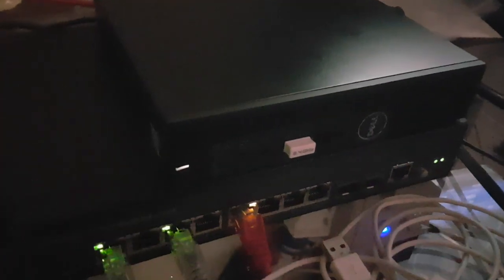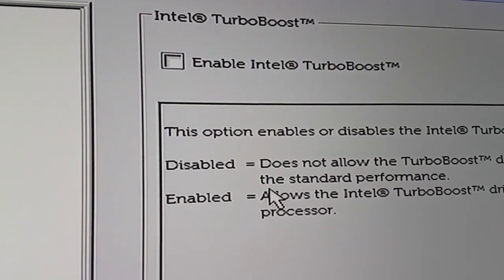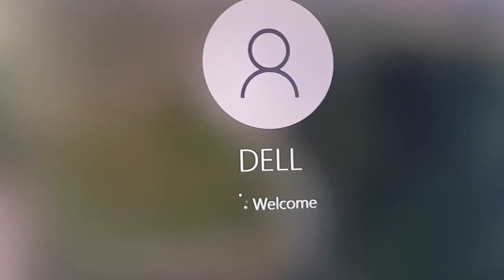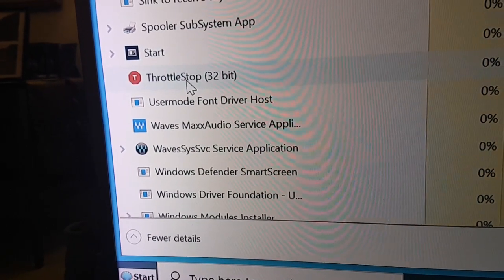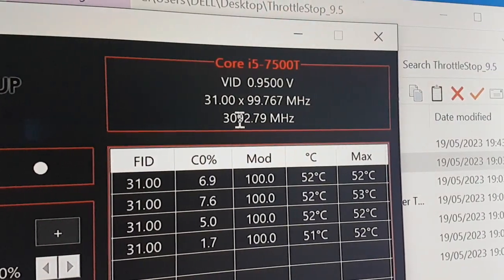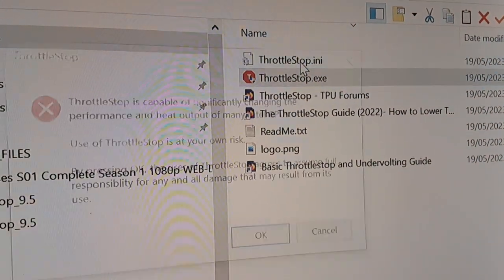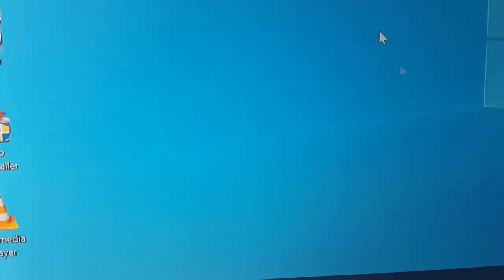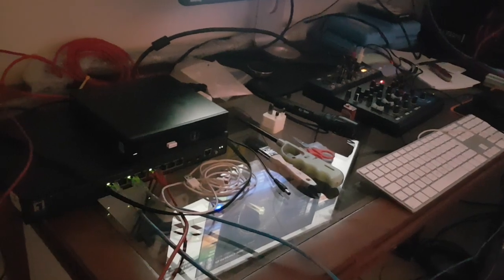How to speed up CPU in Dell Optiplex 3050 and possibly 3020/40 etc if stuck 790 Mhz Throttlestop.exe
Not my best video but only a few things need to be played with to get your PC going faster, permanently!!! Dell optiplex 3050 is mine but I bet it works for others such the Dell 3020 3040 etc...!!  I said download "Speedstep" I meant "Throttlestop.exe" duh stoopid..

Basically this software will allow you to kill the adaptive oscillator function which throttles the CPU up and down like crazy according to load BUT in the bloody stupid Dell it sticks at less than 1 gHz, hey, others complained about this, wonder if Dell made the 3050 from a portable's BIOS to save battery and heat hmmmmm and forgot something???

Like you - I want my CPU max and not cooking  or freezing, this will help you.

LET ME KNOW IF IT WORKS FOR YOU and I will make a better video later, I am not keen on wasting any more time on these videos without feedback and I'll probably delete them soon.

FIRST DOWNLOAD "Throttlestop". (not my fumbling "speedstop" comment in the first part) don't run it just yet - extract it, ready for you to use!!!

REBOOT / pressF2 to BIOS  your Dell 3050/40 optoplex etc , see the clip for the performance tabs that MUST be unset, MUST MUST MUST !!!

Then boot up and run Throttlestop, note you CPU speed in Task Manager  and (try) and follow my instructions - Note the Throttlestop can GO BACK into the BIOS by itself  and actually play around with the performance settings again, making it look like it's all gone to tears, SO if it seems not working always go to the BIOS - uncheck what I asked then kill the INI and start over again, always use the /task manger to show your native speed

After you've set the throttlestop to work at boot  and it's using its local INI file,  then the only way to get at the GUI (please don't play around much or you might kill your computer)  is to end the process in Task Manager, you don't need to do this at all really , BECAUSE EXACTLY  OUT OF THE BOX it got me permanently to  3Ghz instead of 790 mHz, I am not over clocking or chip changing voltages , SO I LEFT EVERYTHING WELL ALONE and JUST changed one setting in Throttlestop!! Then made it an autoboot's startup task.

(Note:- that as  far as I can see once you install the T/S as a startup item and the startup manager runs it, you cannot access its GUI, I can't see it in Task bar or anywhere on W10 systems, (even the developer said you could)  so make sure its all set up properly before you add it as a Startup Item )

NOTE :- Simply Deleting the INI file forces T/S to remake it, so don't fret NOTHING is hidden in the registry to edit..

After you got all this right, just reboot the PC and check that it's 3Ghz (or more :-) )  if it's reverted to 790Mhz then you should go back to square one, making a startup file in W10  is FIDDLY and you must make sure the T/S app runs REGARDLESS of USER and at BOOT, in all cases you will NEED admin privileges to do this in the STARTUP editor...

( I found that my surplus PC had to have me edit its primary user account "dell" as NO password was set, - if you cannot save or change the autostart file (annoying) and it says you don't have rights to do so, edit the user (in my case Dell) and give it a simple password. then you can edit the startup file template. You must ensure the startup file has the correct boot up settings from turnon and "no login required to run" etc, several tabs need looking at , you have been warned.)

Please have a gin and tonic ready as anything in Microshitecrapware will send you crazy!! Stick to ProxMox and Debian/Ubuntu ZFS sanity  thank you !!